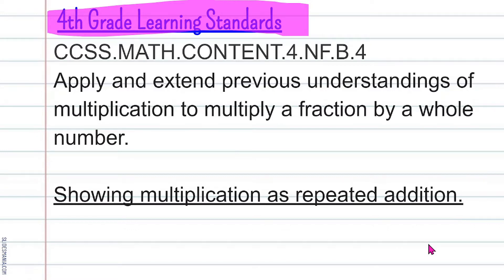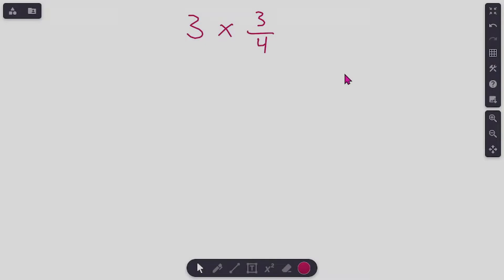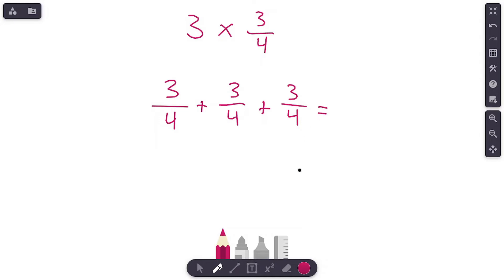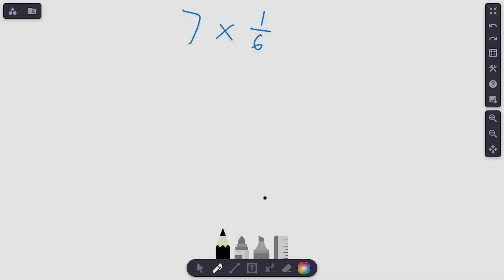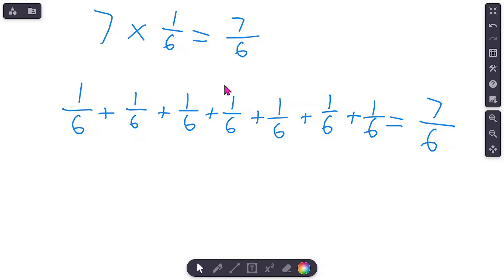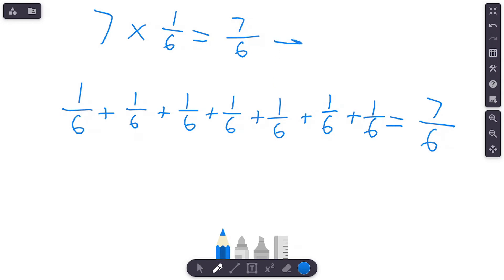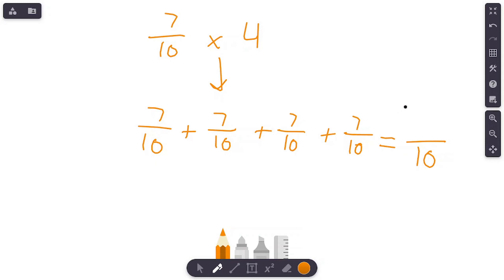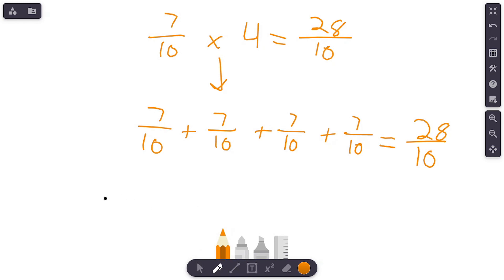4th Grade | Fractions | Multiplying Whole Numbers by Fractions using Repeated Addition | Practice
Let's do some practicing! In this video, we will focus on how repeated addition can be used to solve fraction multiplication problems. We are looking at whole number x fraction and vice versa problems. This builds off of our models video so check that out before solving these! Parents and teachers remind students that repeated addition is the same thing as multiplication. We want them to understand this concept before we teach them a more efficient multiplication strategy!

PARENTS AND TEACHERS❗️❕ Looking for a great way to get your students more practice on a certain skill❓ Want students to be able to track their learning❓ IXL is an AWESOME program that helps students master skills, find their mistakes, and track their learning. It's designed for students to spend 15-25 minutes a day and has proven results📈📈📈. Click this link for a free 7-day Trial: 💥💥💥

I'm always looking to get better and find new ways to help more people understand math!